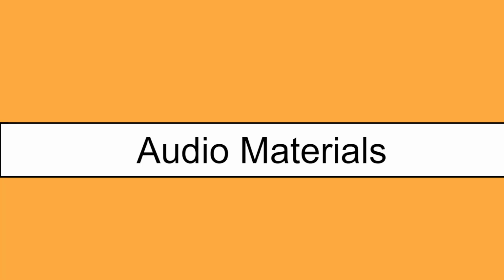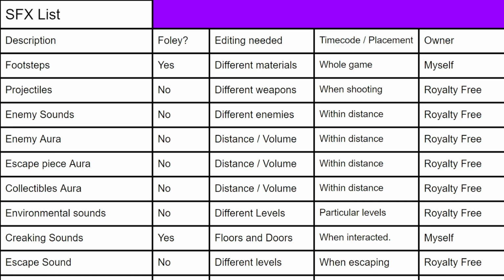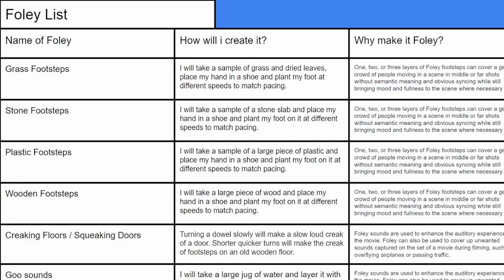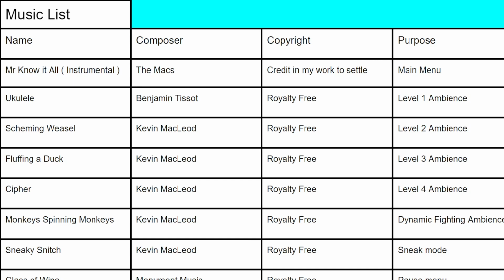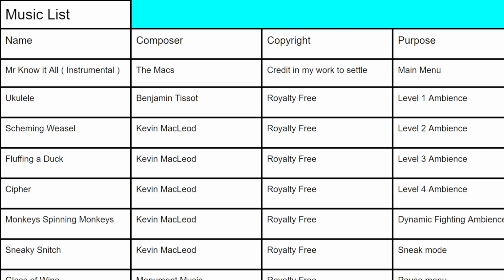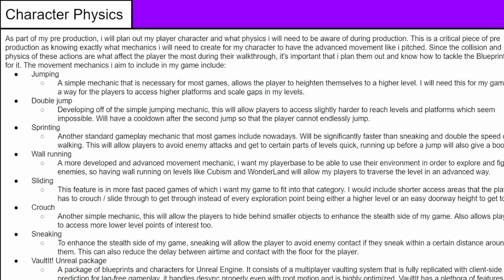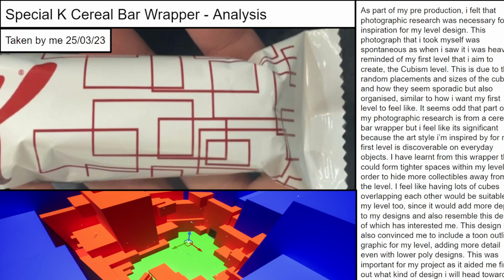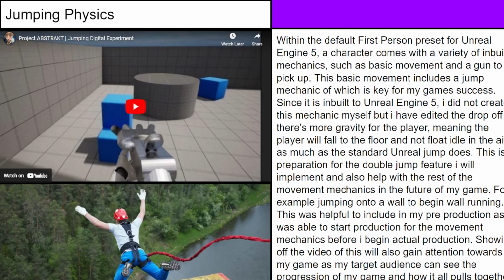Project ABSTRAKT | Dev Log 29/03/23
Since the last update i've completed a large chunk of my pre production to the point where i have essentially finished my audio preprod. This means that i am closer than ever to starting production on my game.